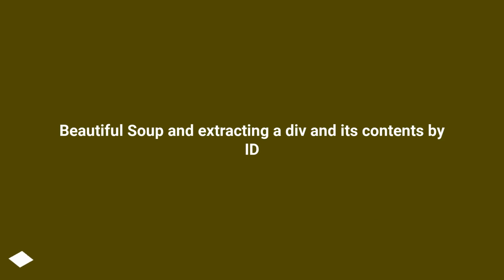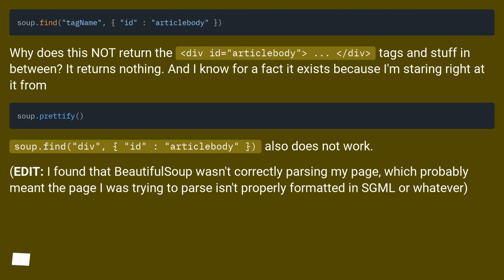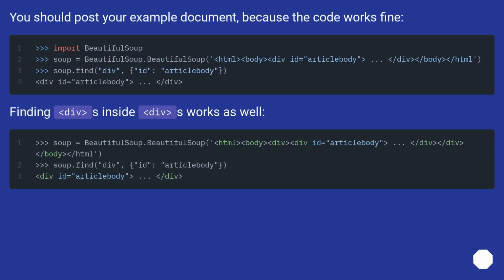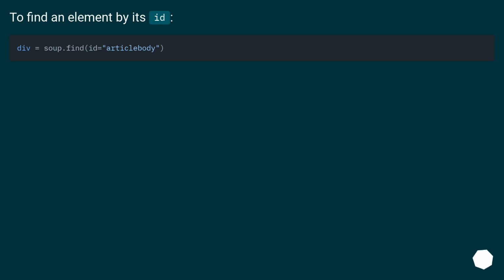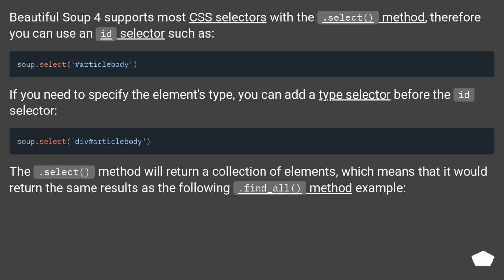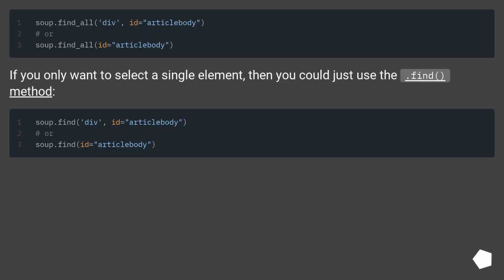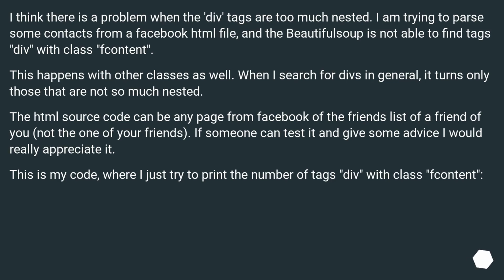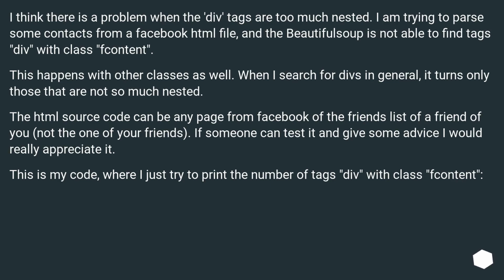Beautiful Soup and extracting a div and its contents by ID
Chapters
00:00 Question
00:53 Accepted answer (Score 292)
01:21 Answer 2 (Score 120)
01:33 Answer 3 (Score 45)
02:25 Answer 4 (Score 17)
03:17 Thank you